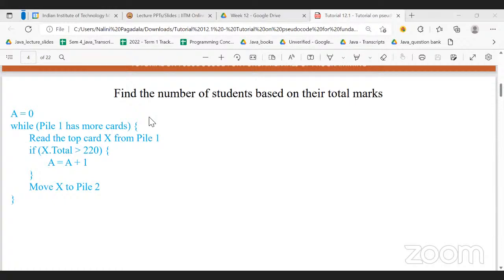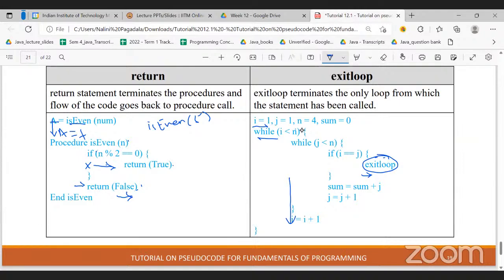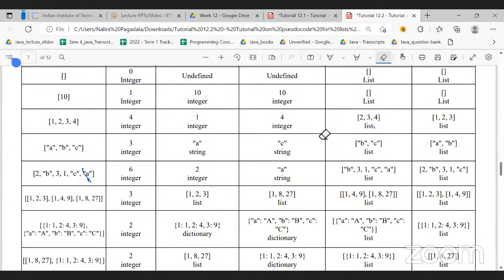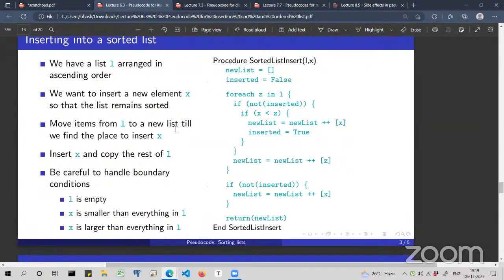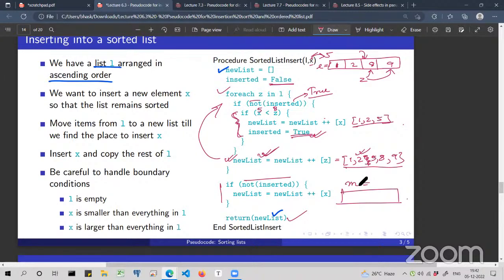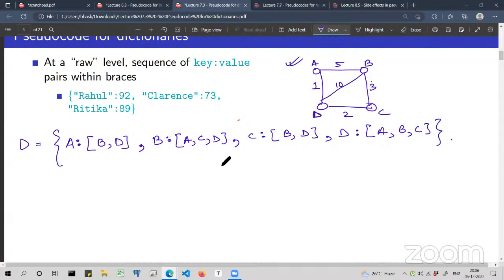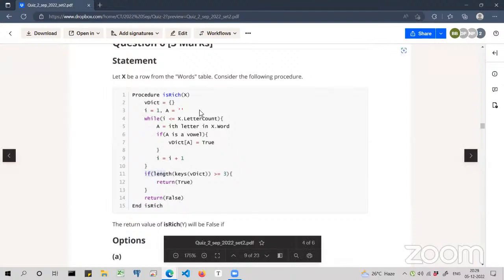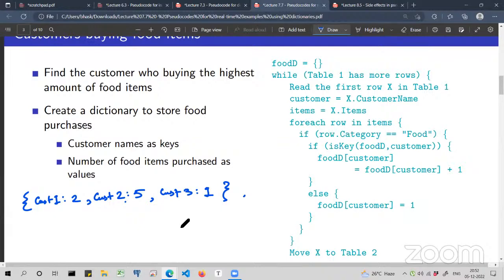Revision Session Week 3-8 (CT)